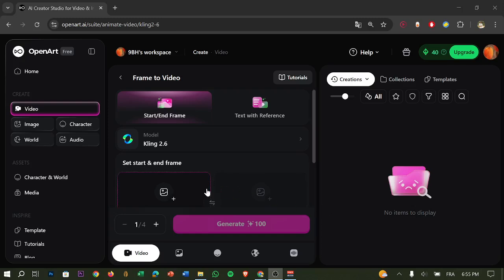How To Connect OpenArt to ElevenLabs! Tutorial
Today we talk about elevenlabs,openart tutorial,connect openart to elevenlabs